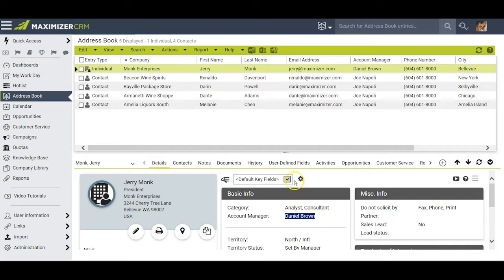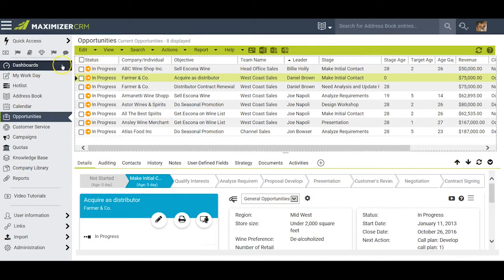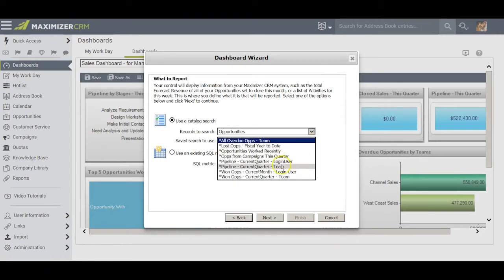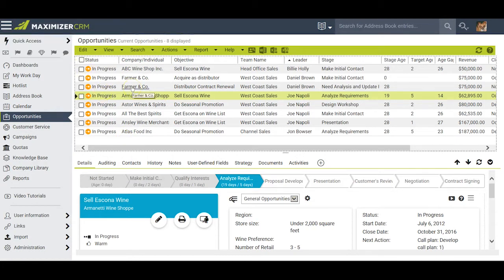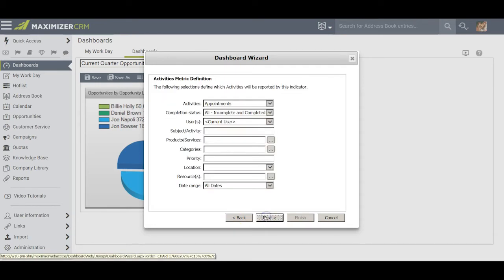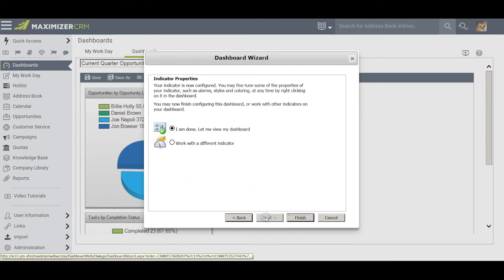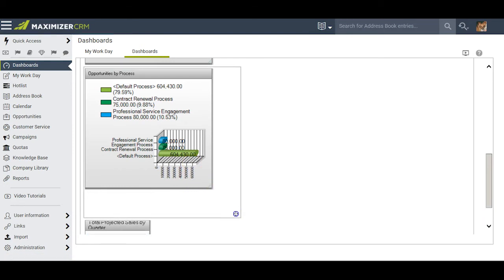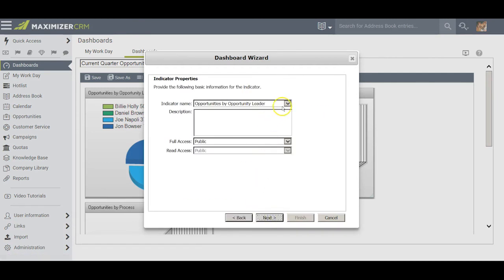Maximizer CRM - Creating Dashboards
Learn how you can create dashboards in Maximizer CRM.